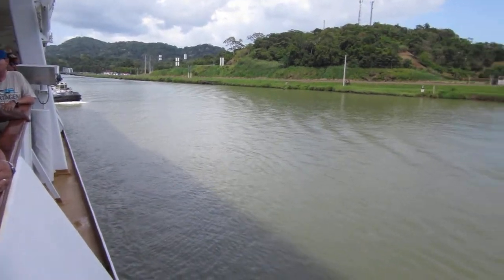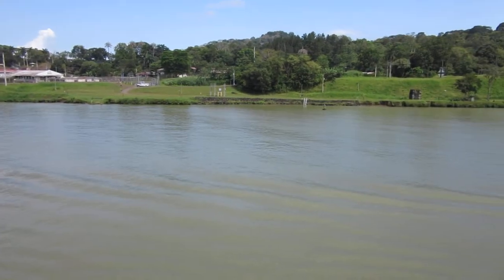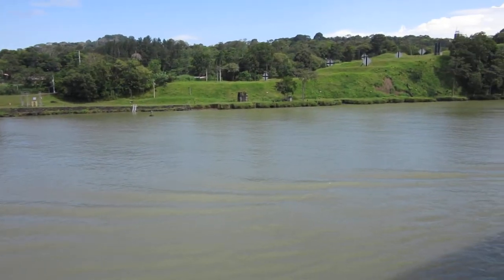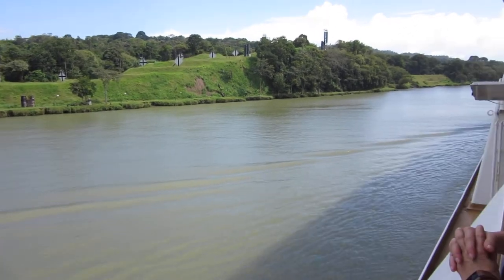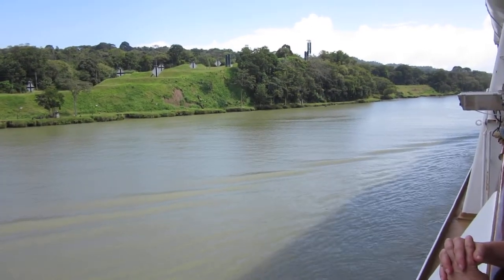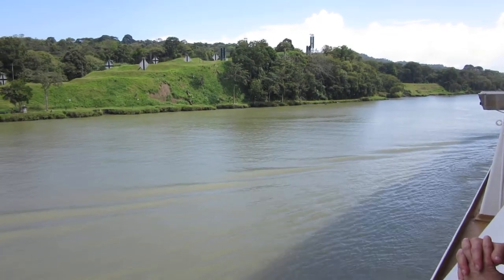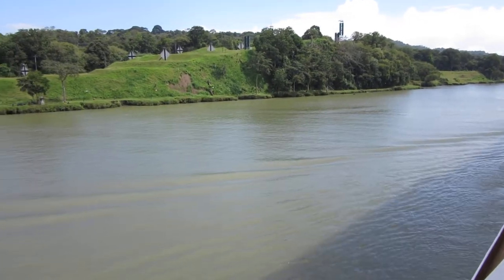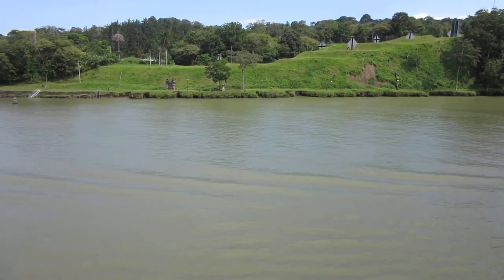panama canal - lineup markers